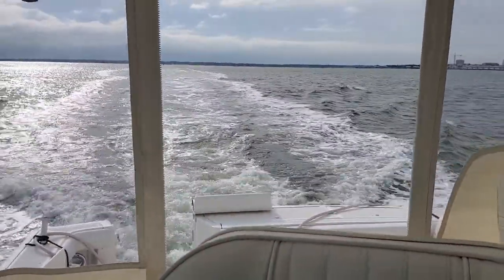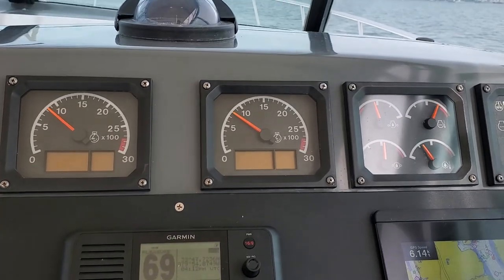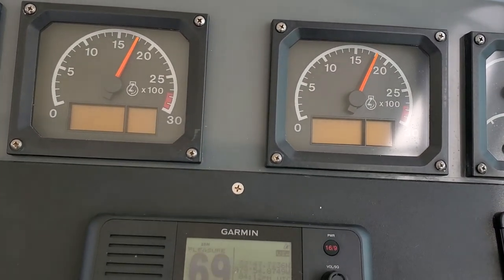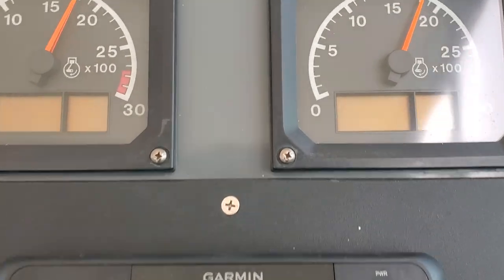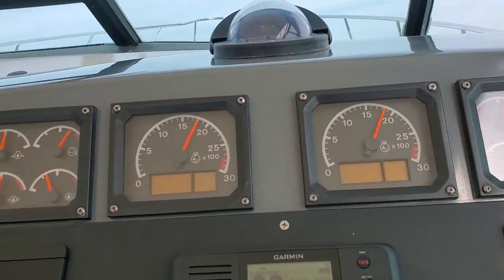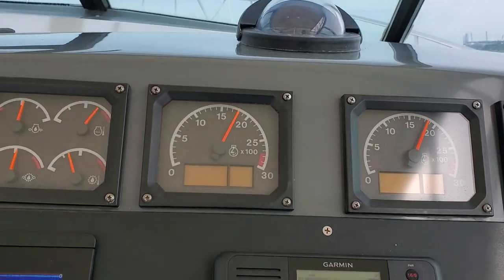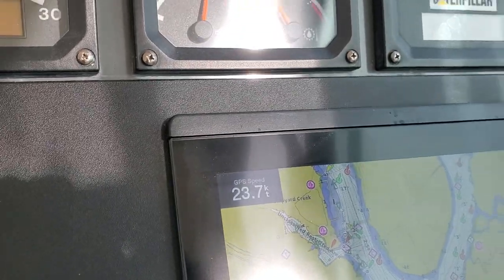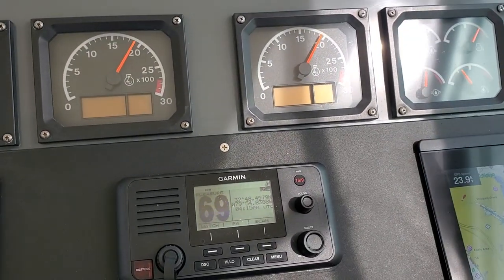Tiara 4300 open 2001 sea trial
2001 Tiara 4300 Open Sea Trial